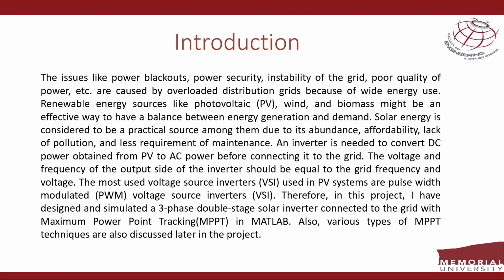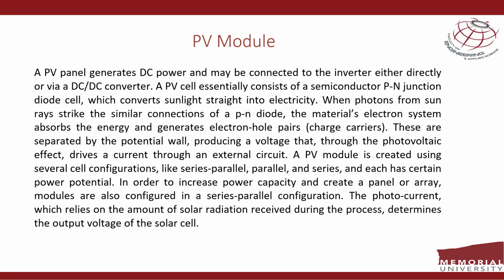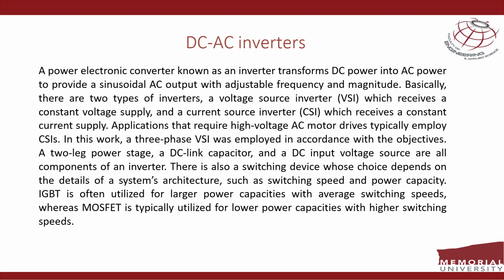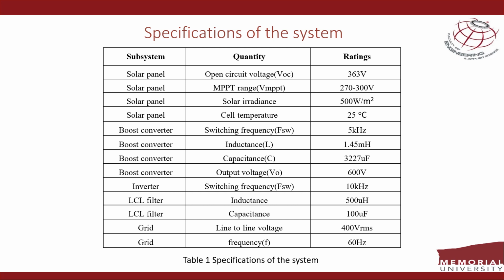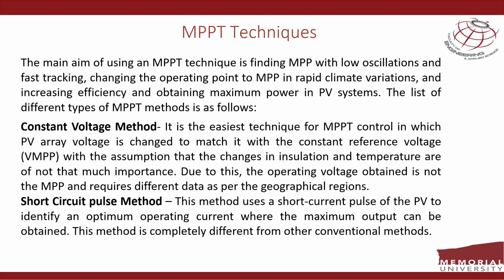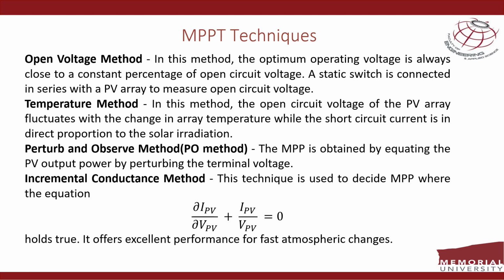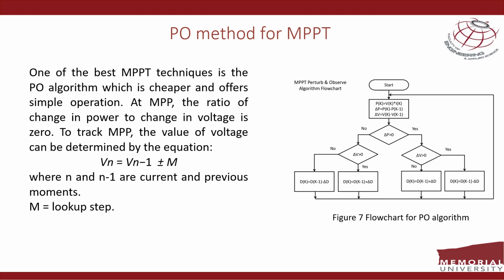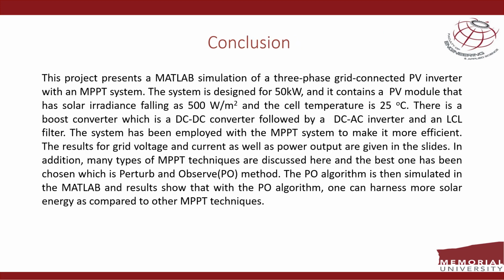Prexa Shah- Project presentation on Grid-connected PV inverter with MPPT techniques